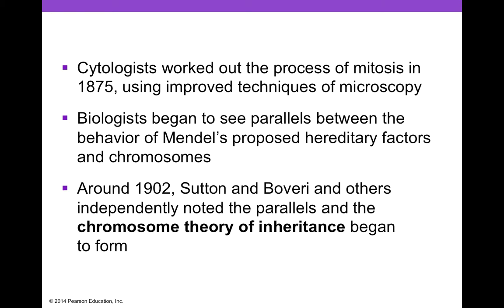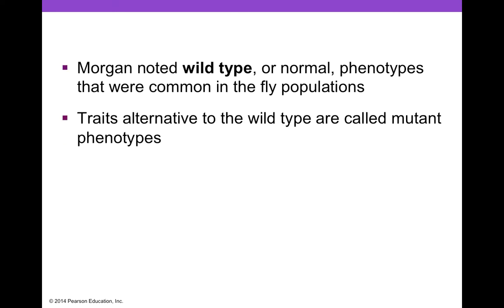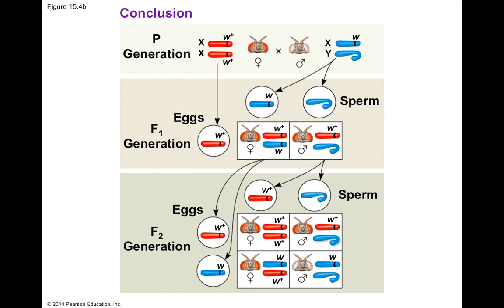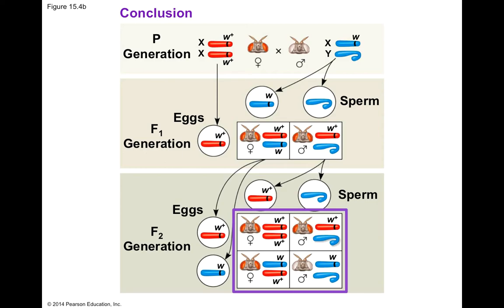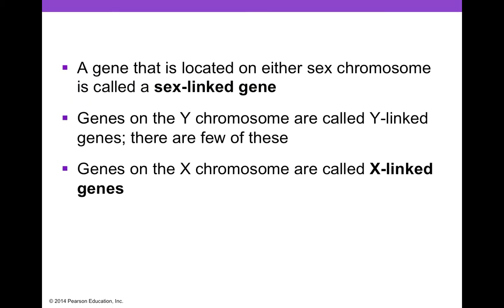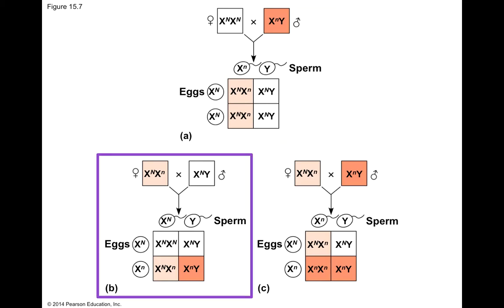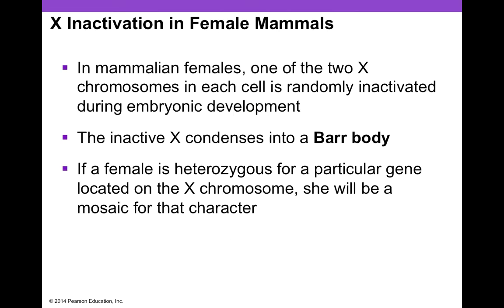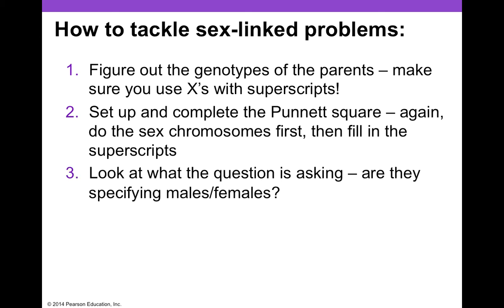Miss Cote's AP Biology Class - Chromosomal Inheritance